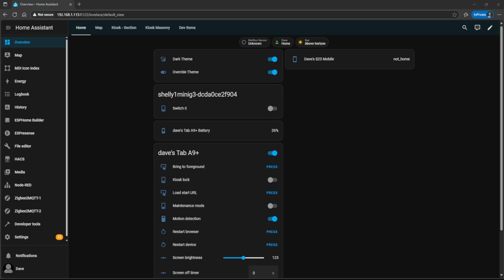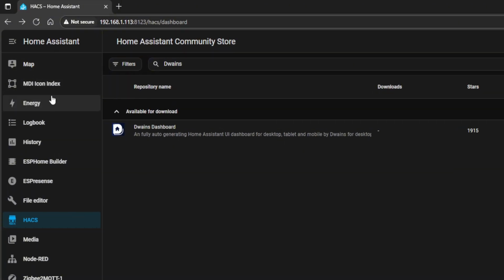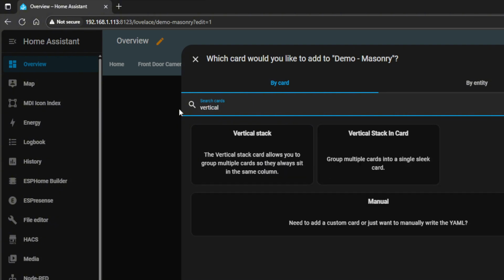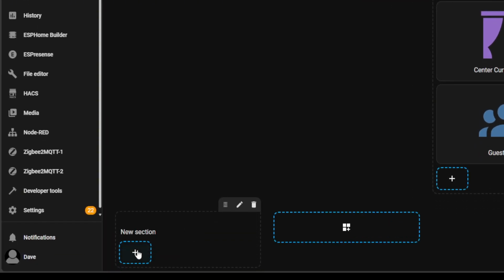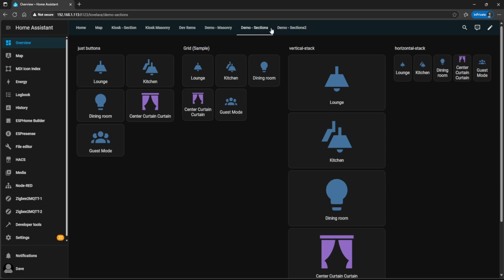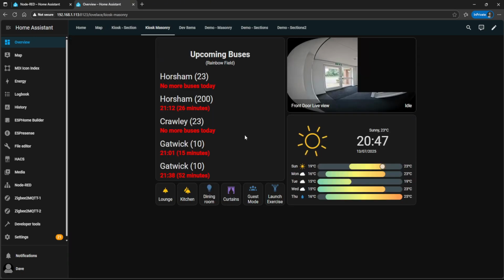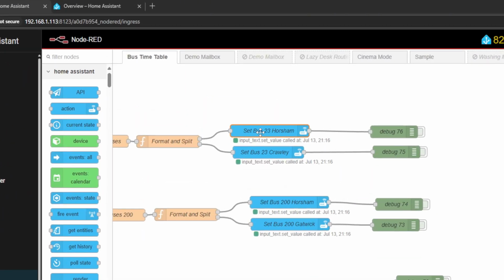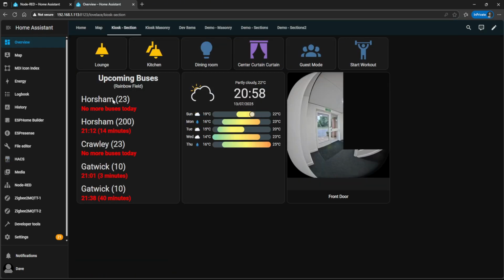Home Assistant Dashboards Explained (HACS, Custom Cards & Layout Tips) – Part 2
In this follow-up to Part 1, we go even deeper into Home Assistant dashboards — showing how to install custom cards using HACS, stack and organise your interface with vertical-stack, horizontal-stack, and grid, and take full control over layouts with both Masonry and Sections views. Plus, there’s a fun bonus demo where I show how I used Node-RED and templating to build a live bus timetable display! 🚌

🧩 Don’t have HACS set up yet?

💡 Custom Cards Installed via HACS in This Video:
- 🧭 Clock Weather Card – Repository ID: 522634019
- 🧾 HTML Jinja2 Template Card – Repository ID: 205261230
- 🏠 Dwains Dashboard – Repository ID: 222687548

⚠️ IMPORTANT – Dwains Dashboard 3.8.0 Issue
There is a known issue with Dwains Dashboard version 3.8.0 that can cause a
“Configuration Error” — this is not caused by your setup.

Workaround summary:
1. In Home Assistant, open File Editor
2. Open: /custom_components/dwains_dashboard/js/dwains-dashboard.js
3. Copy the workaround code posted by tristanXme (June 14, 2025)
4. Paste it at the very top of dwains-dashboard.js
5. Save and restart Home Assistant

After restarting, the dashboard should load correctly.
⚠️ This is a temporary workaround until it’s fixed upstream.

00:00 Intro
00:57 Installing Dwains Dashboard
03:51 Uninstalling Dwains Dashboard
06:27 Installing Custom Weather Card
08:23 Horizontal-Stack & Vertical-Stack Explained
11:32 Using Grid Layouts (Masonry View)
13:40 Sections View (with Grid, Stack, & Column Tips)
18:40 Emulating Mobile & Tablet Layouts
21:35 Bonus: Creating a Live Bus Timetable
30:42 Outro

🎤 Artist: RocknStock
🎧 Source: Pixabay